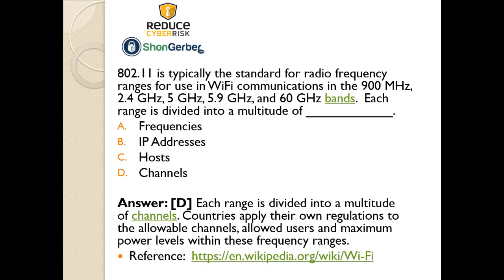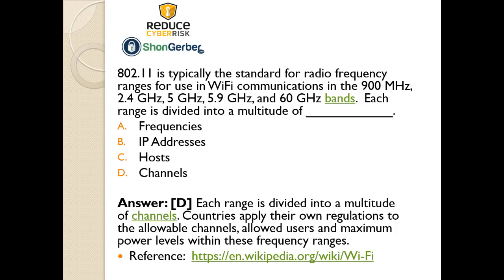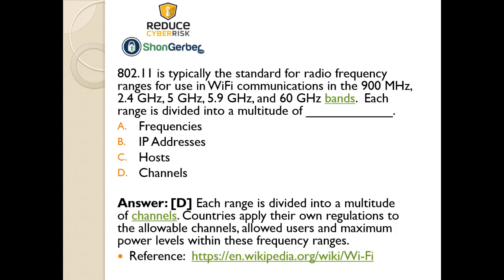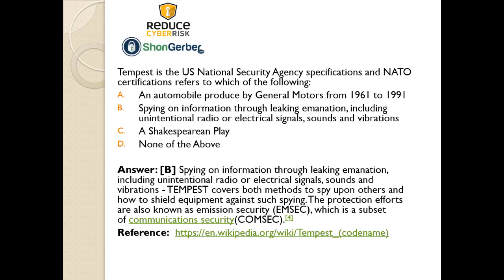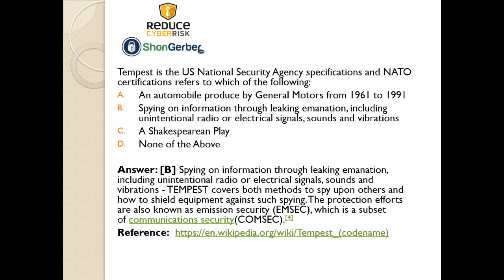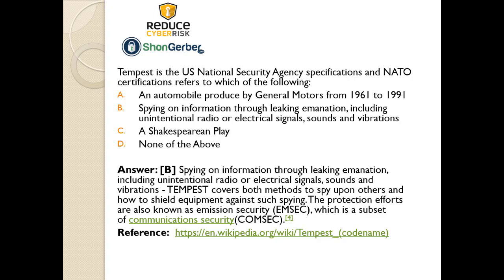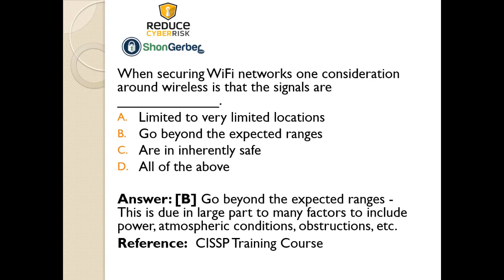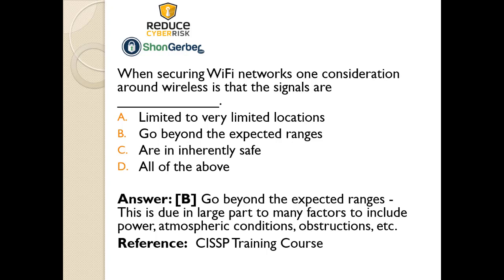RCRE 015: CISSP Sample Exam Questions - CISSP Training and Study!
Shon Gerber from ShonGerber.com provides you the information and knowledge you need to prepare and pass the CISSP Exam while providing the tools you need to enhance your cybersecurity career.  Shon utilizes his expansive knowledge while providing superior training from his years of training people in cybersecurity.

In this episode, Shon will talk about questions for Domain 5 (Identity and Access Management) of the CISSP Exam:

BTW - Get access to all my CISSP Training Courses

LINKS:
 • ISC2 Training Study Guide